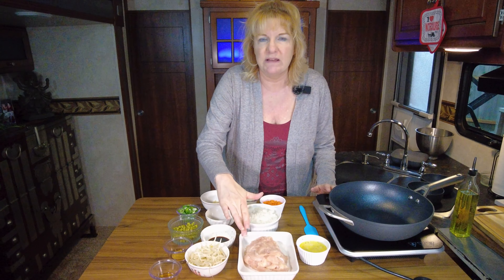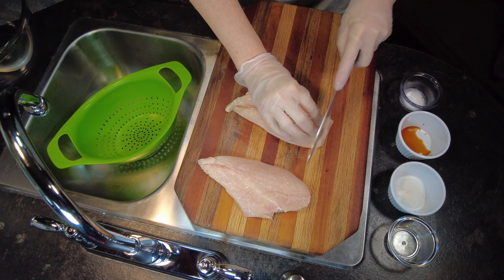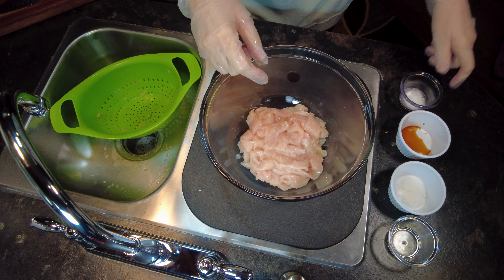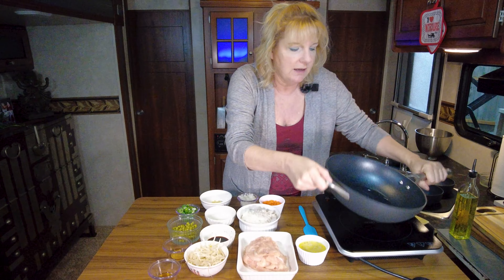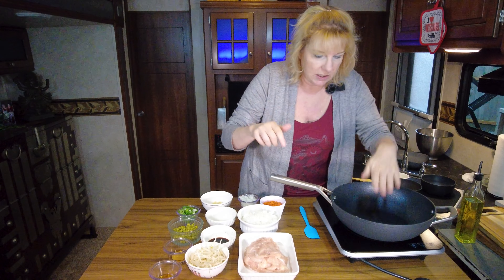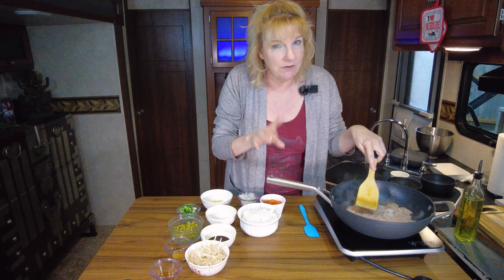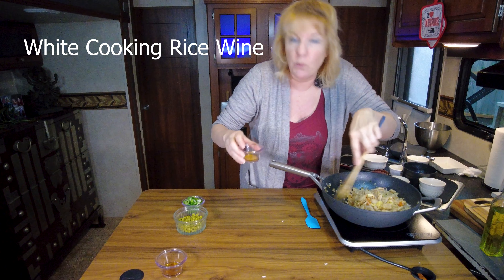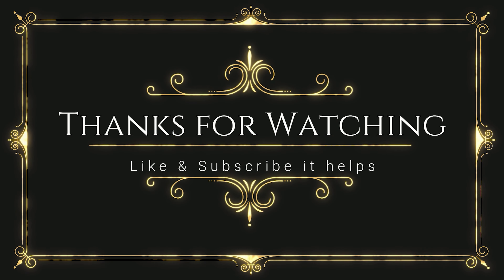Easy CHICKEN FRIED RICE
Authentic take out Chicken fried rice, just like the restaurants.

Ingredients for chicken marinade:
1 chicken breast, butterflied and sliced thin
1/2 tsp baking soda (2.5ml)
1/2 tsp light soy sauce (2.5ml)
1/2 tsp sugar (2.5ml)
1/2 tsp corn starch or flour (2.5ml)
1/4 tsp kosher salt (1.25ml)
1 tsp neutral oil, I use canola (5ml)

Ingredients for the sauce:
1/2 tsp sugar (2.5ml)
2 tsp light soy sauce (10ml)
1/2 tsp dark soy sauce (2.5ml)
   Mix together in a dish

Ingredients for dry spice mixture:
1 tsp kosher salt (5ml)
1/8 tsp white pepper (.75ml)
1/2 tsp MSG, or any flavor enhancer... I use Accent (2.5ml)

Additional Ingredients:
1/2 cup carrots, diced (125ml)
1/4 cup onion, diced (60ml)
2 eggs beaten with a pinch of salt and pepper
1 tsp garlic, minced (5ml)
2 cups precooked rice..I like to cook it earlier (500ml)
in the day or the day before
handful of bean sprouts
2 tsp shao hsing rice cooking wine (10ml)
1 green onion, diced
1 tsp sesame oil (5ml)
Neutral oil, I use canola

Start with getting your chicken prepared.
Butterfly the chicken breast and slice it thin against the grain
wash the chicken about 30 seconds under cold water and squeeze out
the excess water
Place the chicken in a bowl and add the baking soda, massage in about 30 seconds
add the remaining marinade ingredients and mix well...set aside...

Add 1 tbsp (15ml) oil to your wok or skillet on medium high heat
swirl it around until it starts to shimmer
add your beaten eggs
lightly scramble until almost cooked, you want them
slightly undercooked, remove from pan

wipe out any extra bit that got left behind so they don't burn

turn down the heat to medium and add 1 tbsp (15ml) oil to the pan
add the chicken and cook about 5 to 7 minutes to 95% done
remove from the pan

add 1 tbsp oil (15ml)
add the carrots and onion, cook about 30 seconds
add the minced garlic and the rice
mix well and cook about 3 to 4 minutes
add the egg and chicken back in and mix well

Push to the center of your wok or skillet
add the wet sauce mixture around the edge, not directly into the rice
mix it in until incorporated

add the dry ingredients directly into the rice and mix to incorporate
add the bean sprouts

Push to the side and deglaze the pan with the cooking wine

add the green onion and sesame oil

cook 30 seconds more